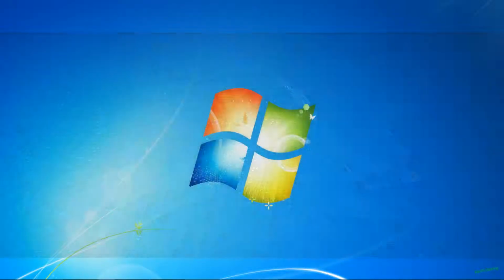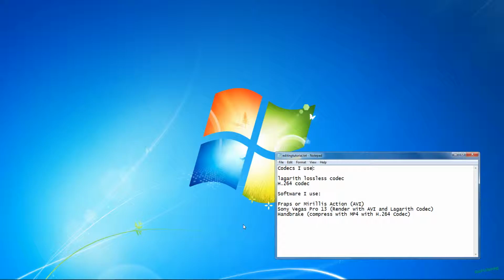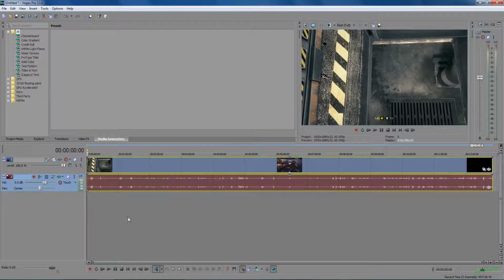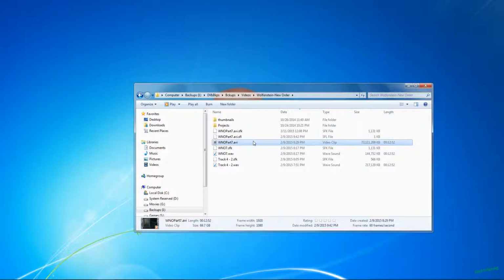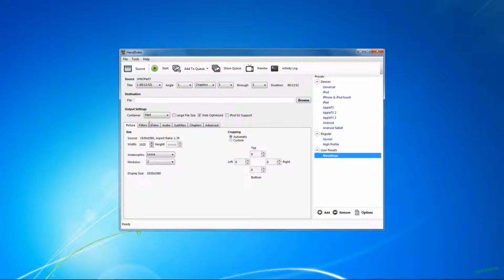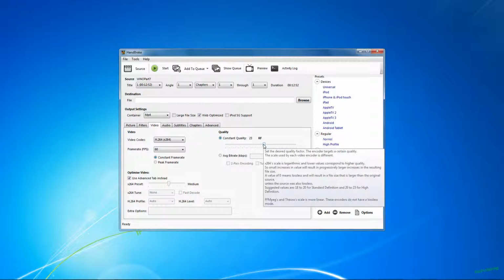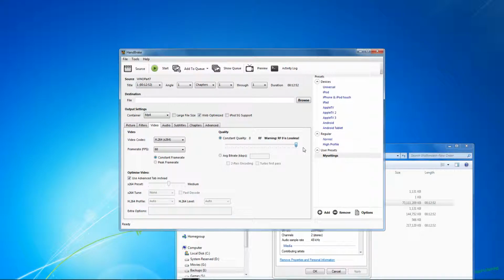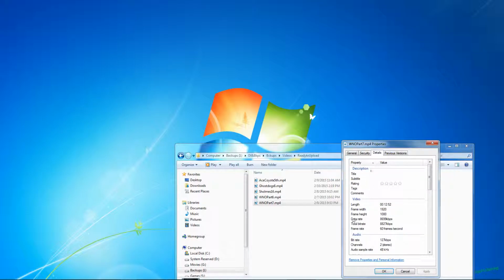Tutorial: My best video quality rendering settings for youtube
Are you unsatisfied with the quality of your videos you upload to Youtube ? I was, until I found the best method for me. Maybe It will work for you.

Note: Since Avi files are much bigger, rendering and using handbrake takes longer to process, but It's well worth the sacrifice to me.

H.264 codec: I downloaded the x264vfw with no changes in the app.

Software I use:

Fraps or Mirillis Action (AVI)
Sony Vegas Pro 13 (Render with AVI and Lagarith Codec)
Handbrake (compress with MP4 with H.264 Codec)